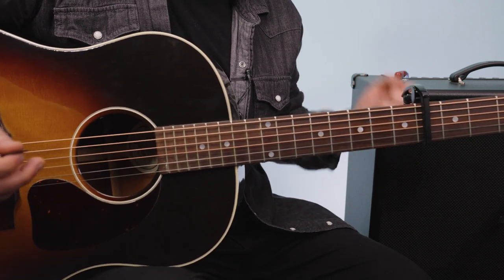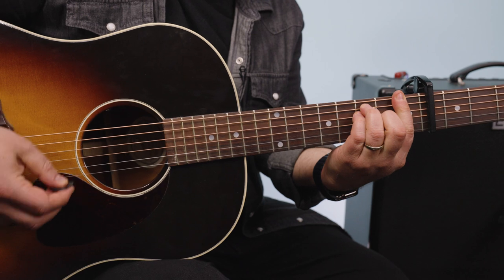Chris Stapleton Cold Guitar Lesson + Tutorial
Huge shoutout to Sweetwater for sponsoring today's lesson! to check out some of my FAVORITE gear from Sweetwater!

Teaching you how to play Cold by Chris Stapleton on the acoustic guitar today. Let's break it down!